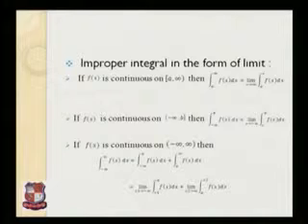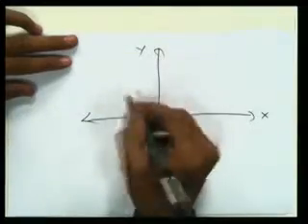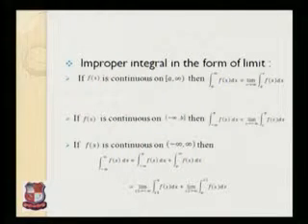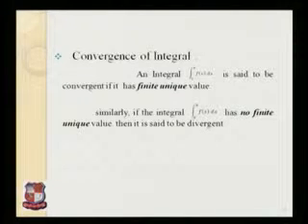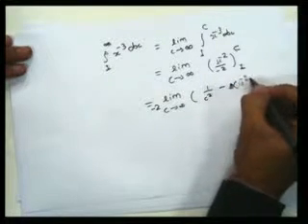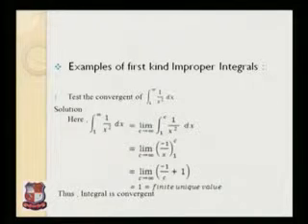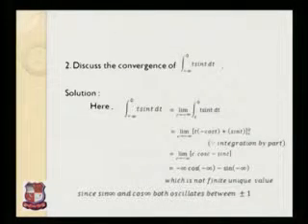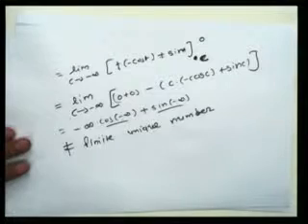Patat sarman-Calculus-Improper Integrals_2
Patat sarman Mulubhai -V.V.P. Engineering College(047), Rajkot-Calculus(110014)-Improper Integrals-Improper Integrals and its convergence, Fundamental Theorem of Improper Integrals.